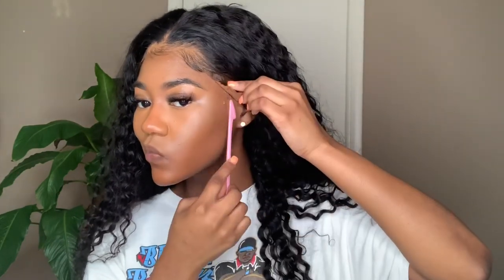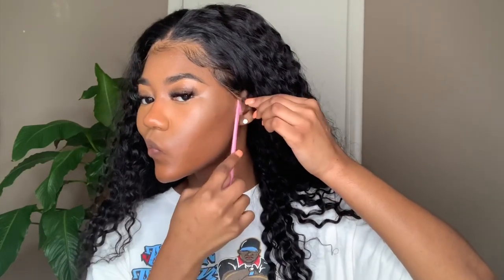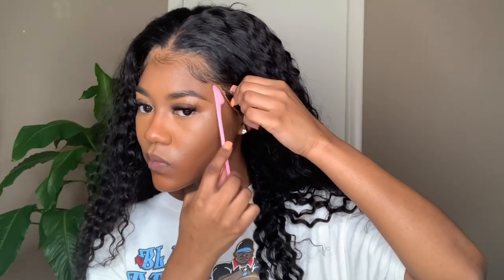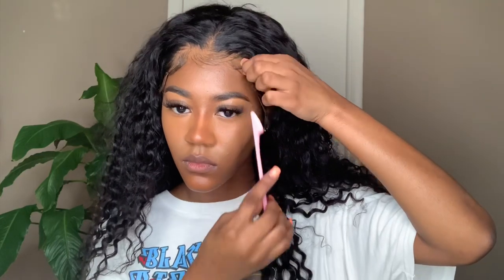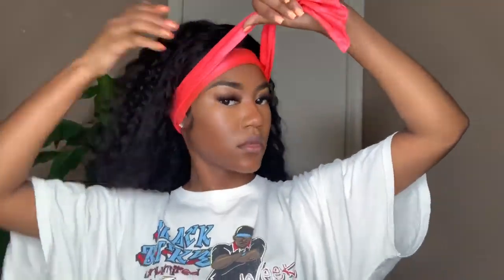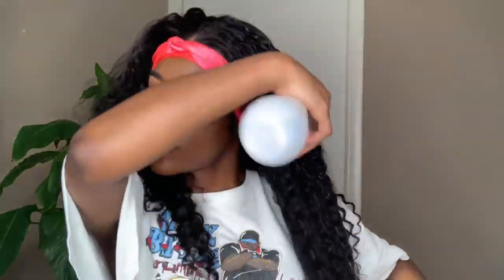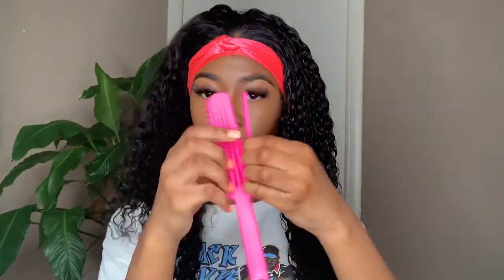GRWM: INSTAGRAM PICTURES | BEAUTY FOREVER HAIR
Hair details: Transparent Lace 13x6 150% Density Curly Wig 22”

♡ I N S T A G R A M | @SHUNCOOK
♡ S N A P C H A T | XSHUNDRA
♡ T W I T T E R | @SHUNSCOOK

WANT TO LOSE WEIGHT & OR CLEAR YOUR SKIN?